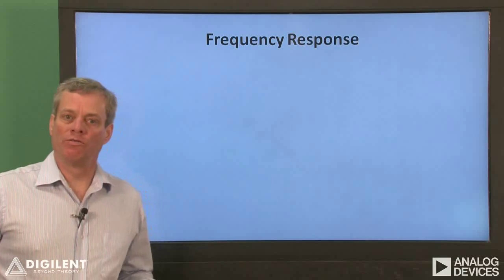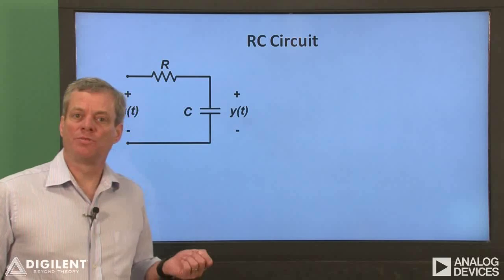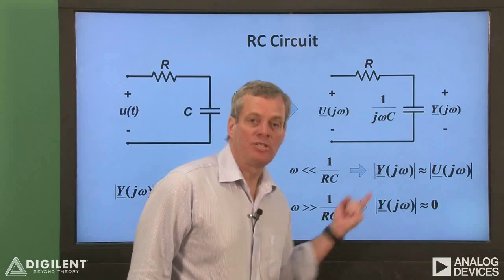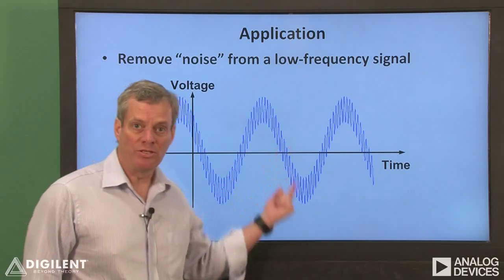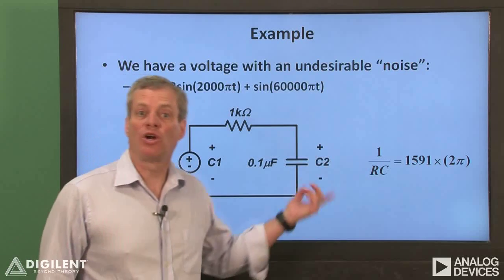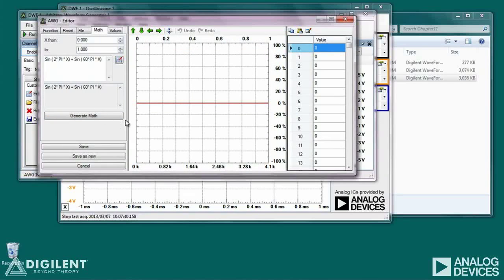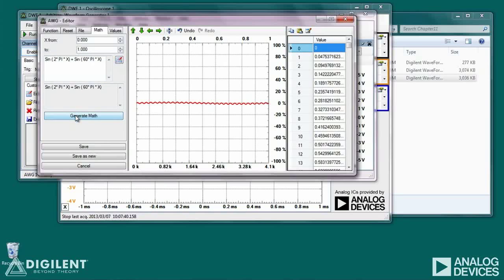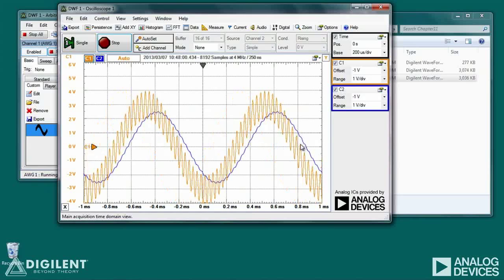Real Analog - Circuits1 Labs: Ch11 Vid1: Introduction to Frequency Response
Using frequency response to estimate a circuit's behavior.  A low-pass filter is used as an example to filter noise out of a sinusoidal signal.